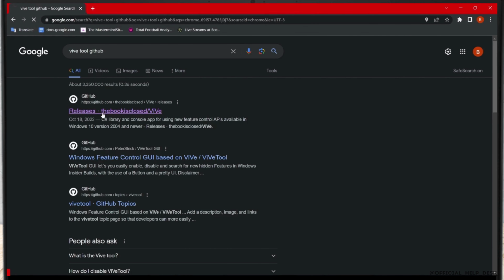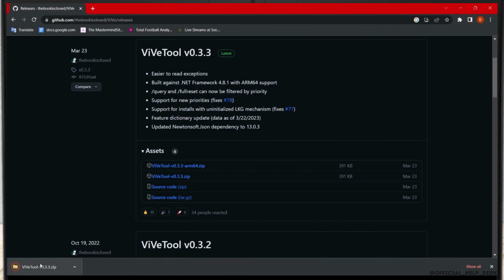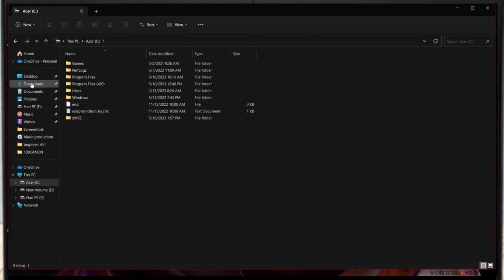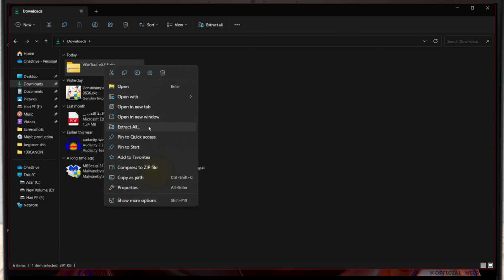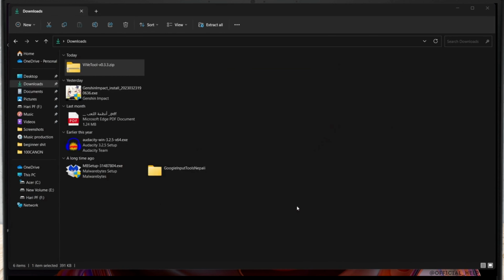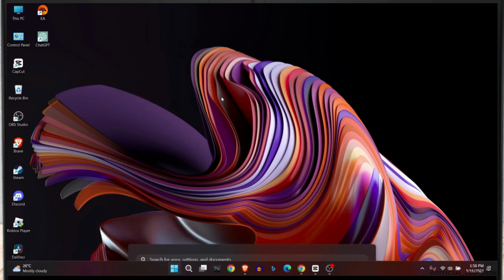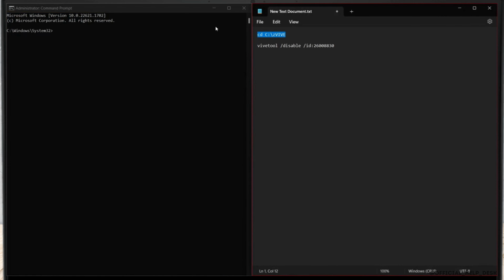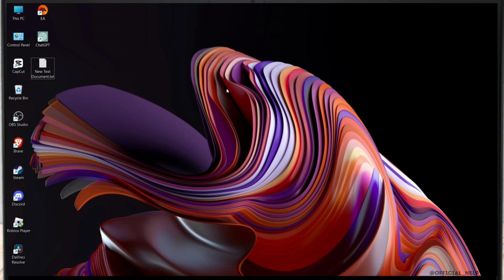💻 TranslucentTB Not Working Windows 11 2023 (100% FIX) 🔧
Experiencing issues with TranslucentTB on Windows 11? Don't worry, we've got you covered! In this video, we'll provide a comprehensive troubleshooting guide to help you fix TranslucentTB not working on your Windows 11 device. 🔧

Follow our step-by-step instructions to identify and resolve common issues related to TranslucentTB. Whether it's the taskbar not being transparent, the app not starting, or other problems, we'll walk you through the solutions to ensure a seamless experience with TranslucentTB on Windows 11. 💻

Chapters:
00:00 Introduction
00:08 Troubleshooting TranslucentTB Not Working on Windows 11

cmd:
cd C:\zVIVE